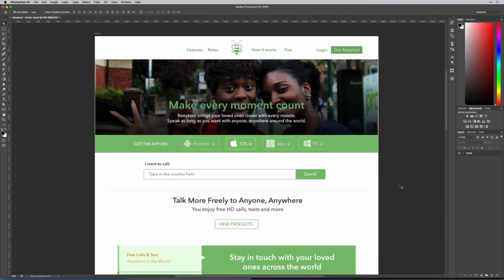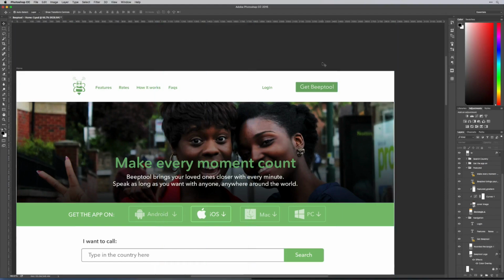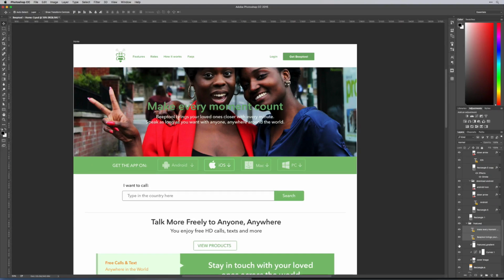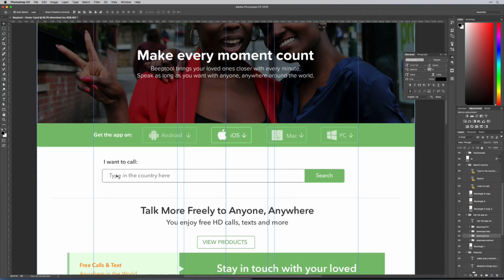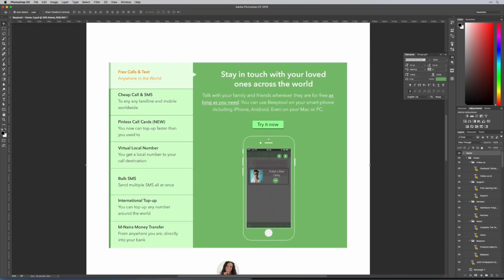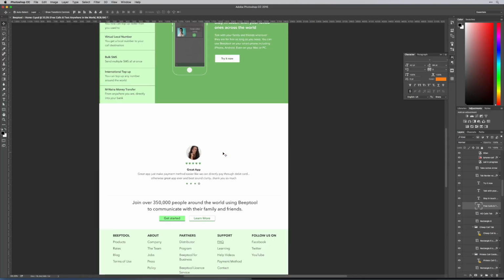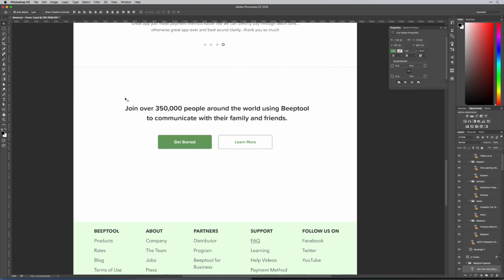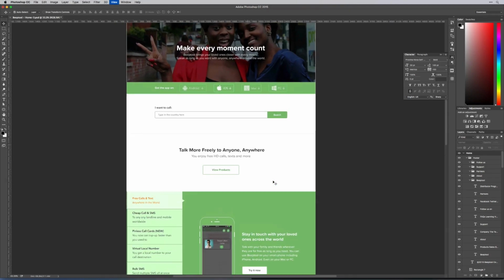Design Critique: Beeptool by David Awokoya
Today I'm critiquing David Awokoya's design for Beeptool.

OTHER LINKS & STUFF

- Wanna learn design? Checkout my upcoming Design for Developers Course